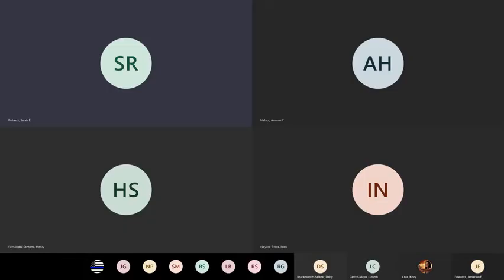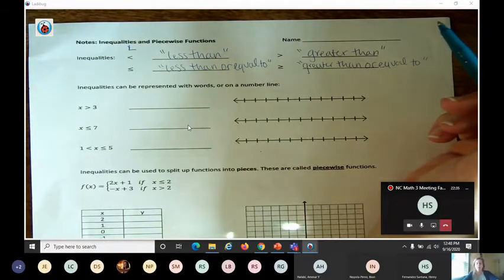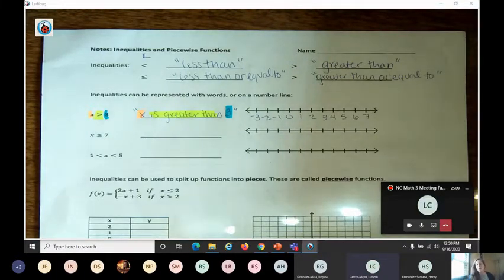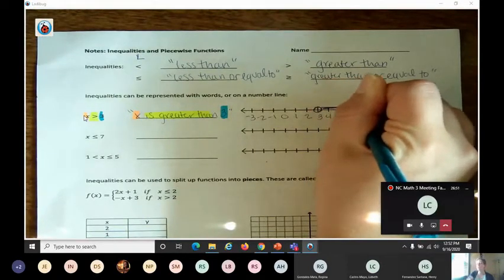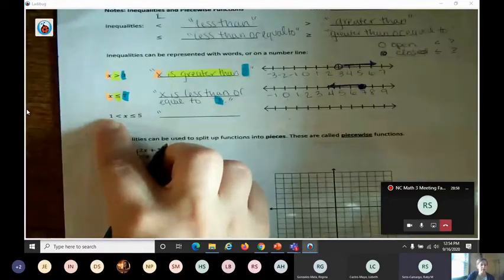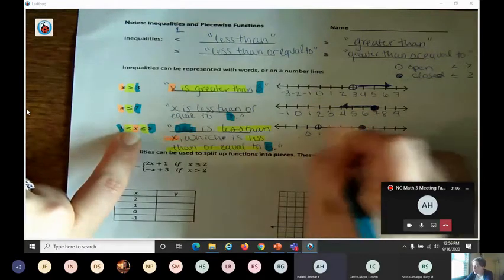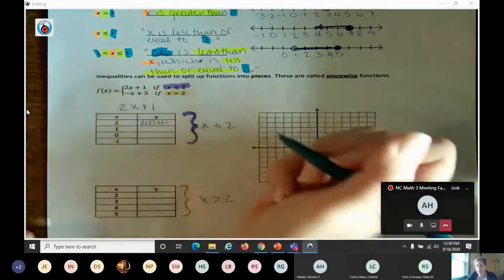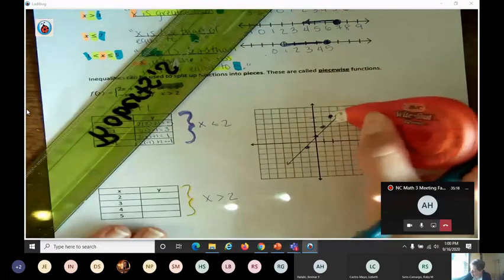NC Math 3 Class 3rd Period 9.16.20 (Part 1)